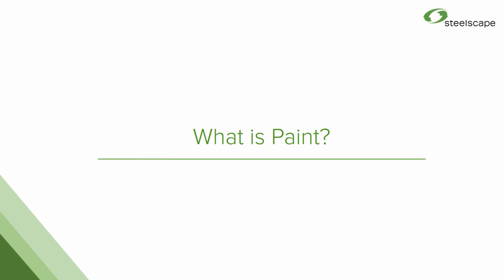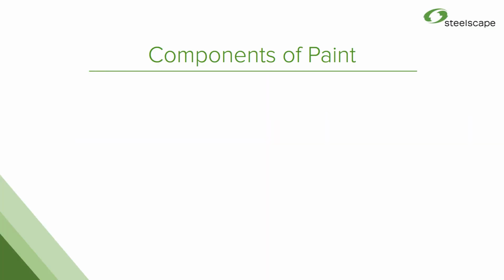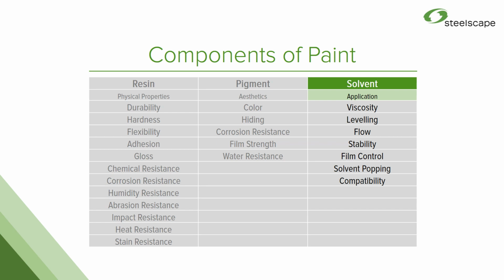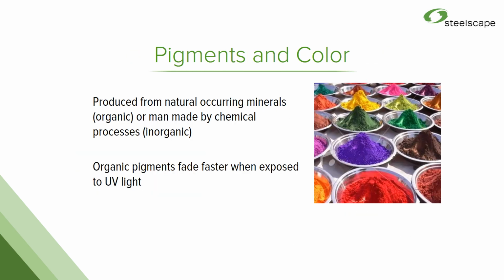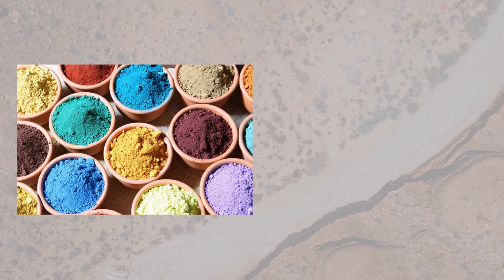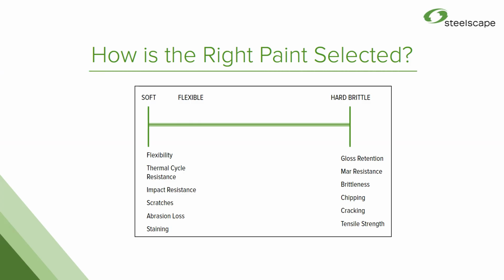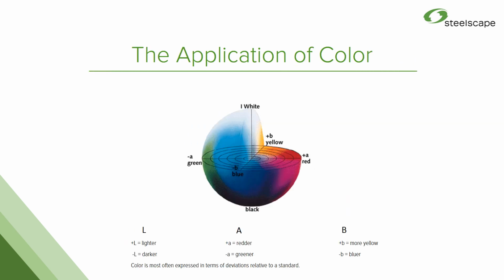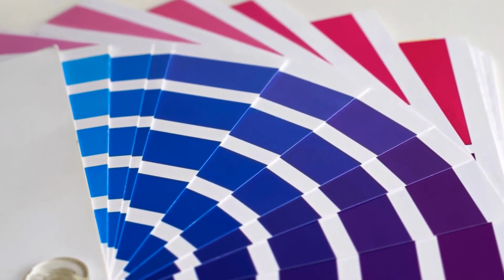Get an Introduction to Paint and Color for metal roofing and siding.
DesignScape Live: Introduction to Paint and Color by Steelscape Episode 1